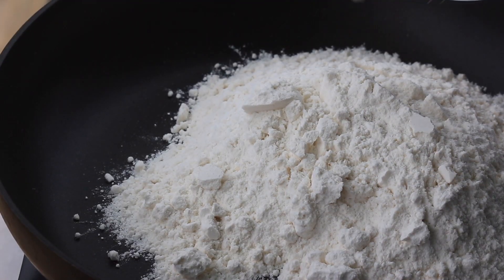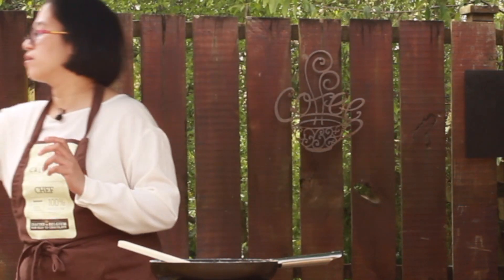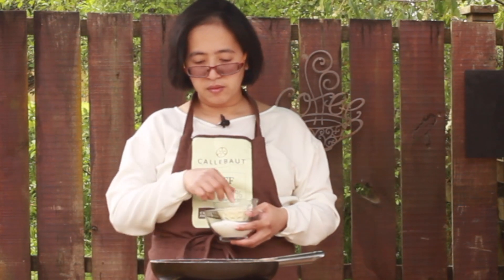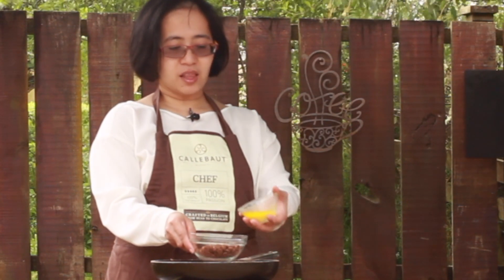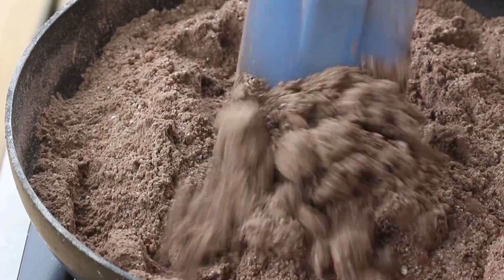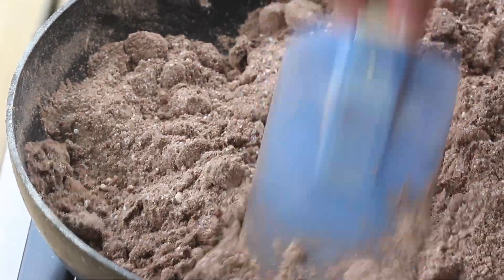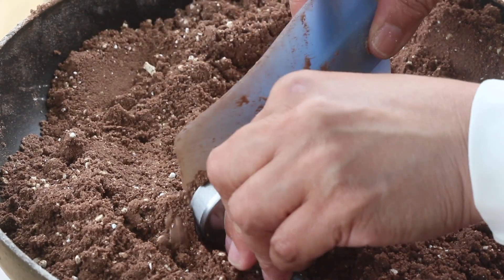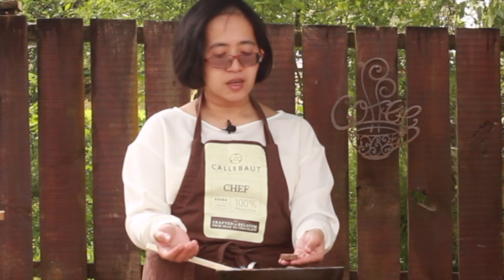Chocolate Polvoron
addicting and satisfying chocolate flavored polvoron! a real treat to a sweet tooth!